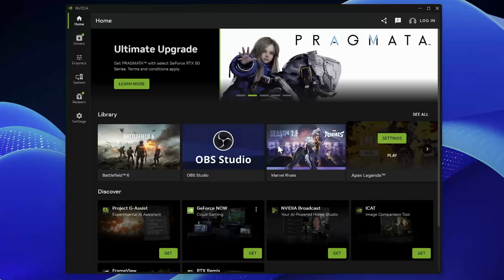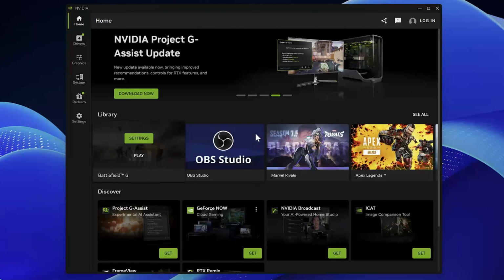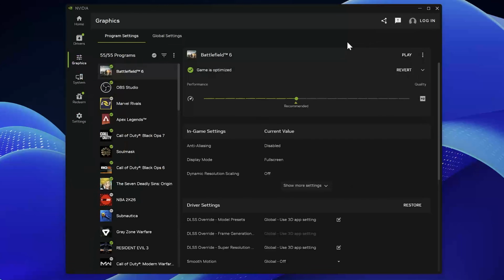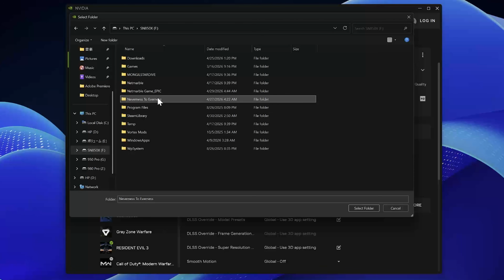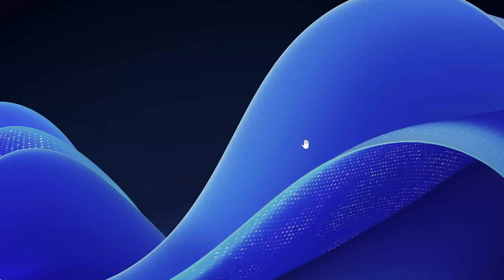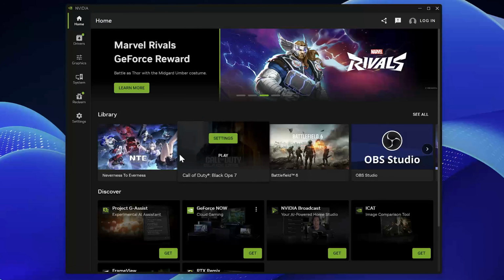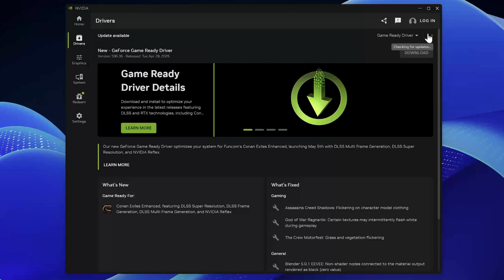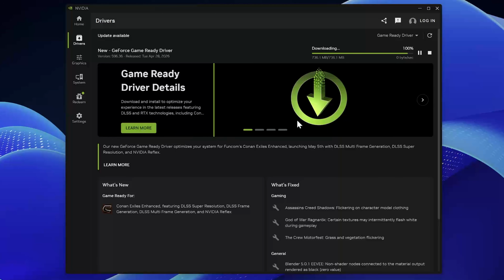NTE Neverness to Everness Not Showing/Not Detected In NVIDIA App On PC FIX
In this video, I’ll show you how to fix Neverness To Everness not showing or not being detected in the NVIDIA App.

Follow these steps one by one and your game should appear correctly.